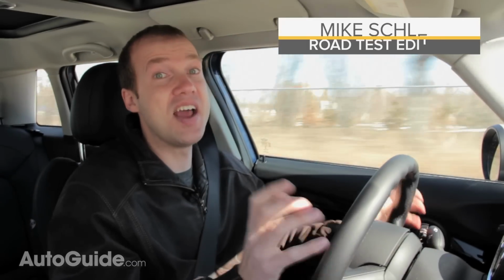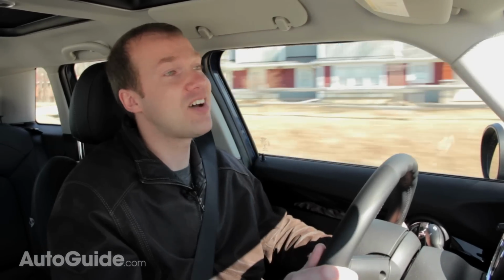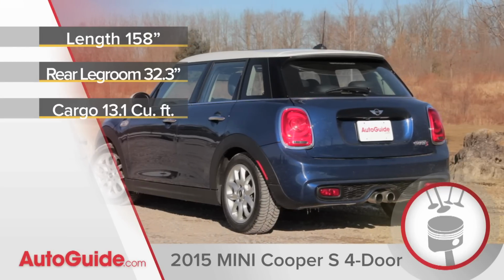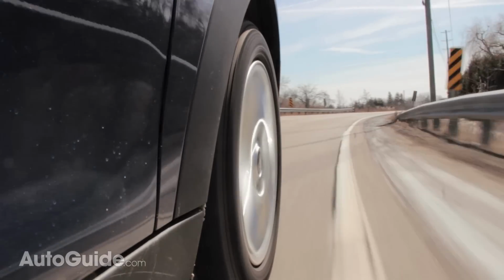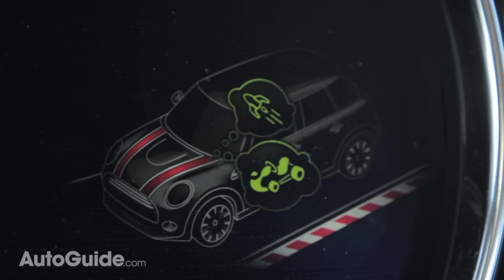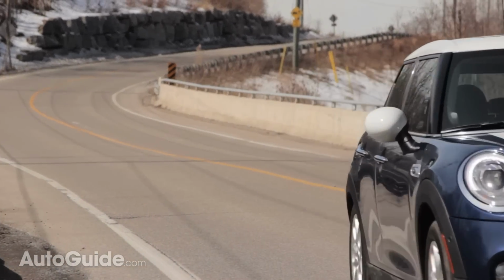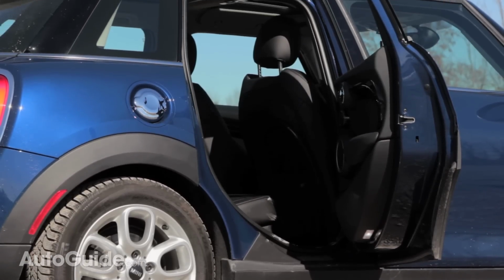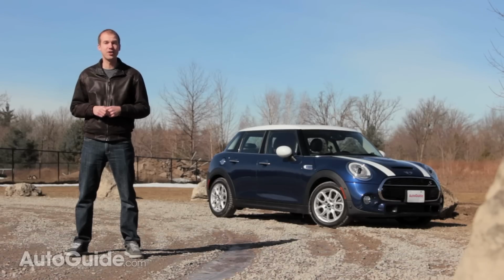2015 MINI Cooper S 4-Door Review